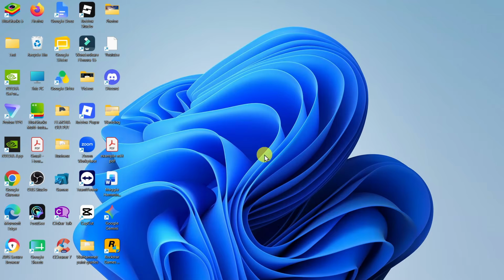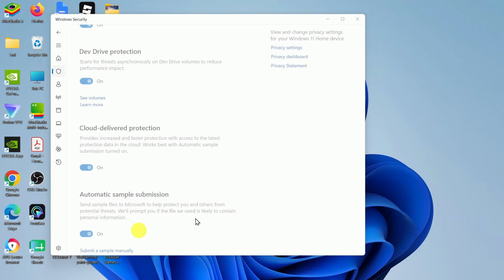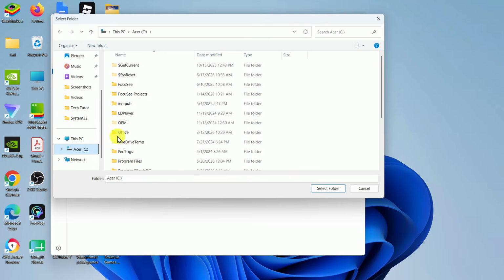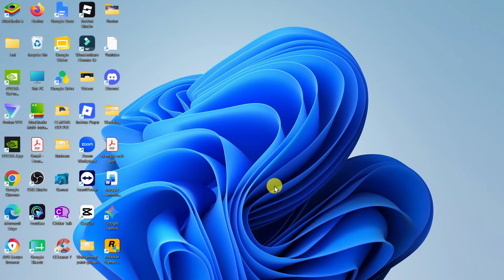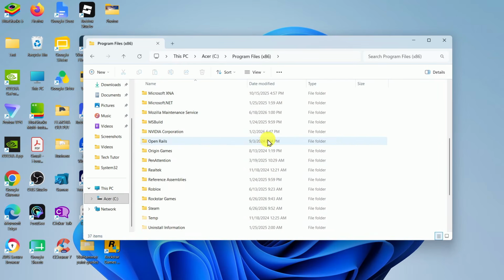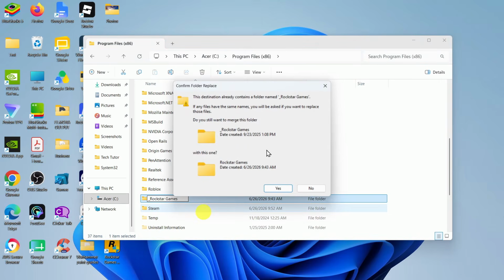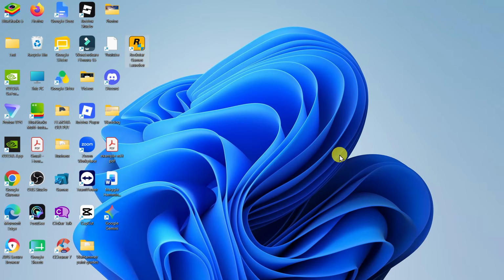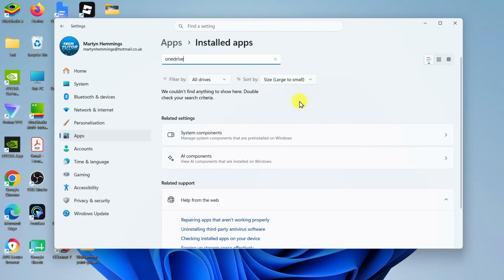How To Fix Rockstar Games Launcher Not Responding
Learn how to fix Rockstar Games Launcher not responding with this quick and easy step-by-step tutorial. In this video, I’ll show you simple ways to troubleshoot the Rockstar Games Launcher when it freezes, won’t open, gets stuck loading, or stops responding on your laptop or PC. This beginner-friendly gaming fix guide is helpful if you are trying to play GTA, Red Dead Redemption, or other Rockstar games and the launcher is not working properly on Windows 11 or Windows 10.

Thanks!